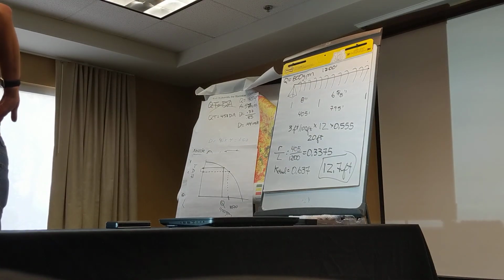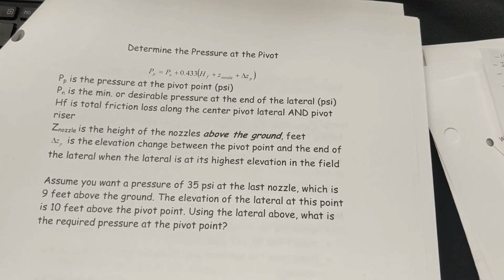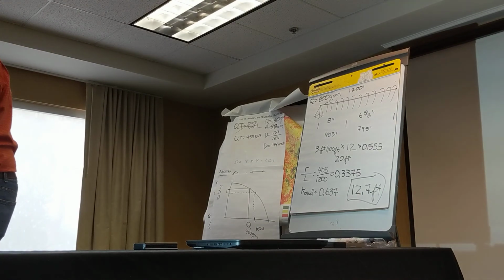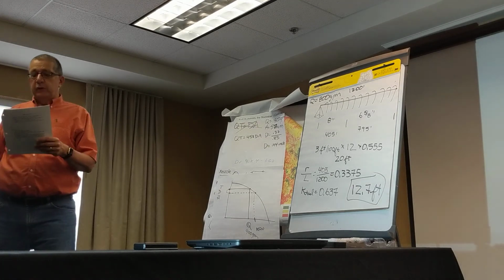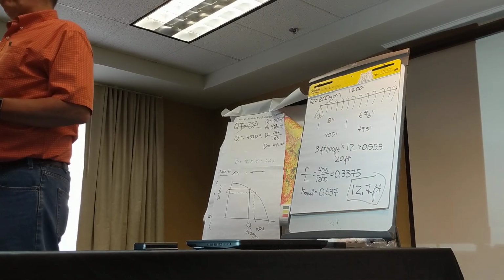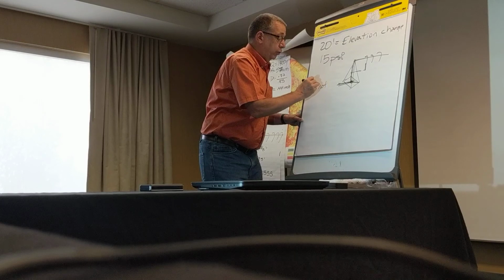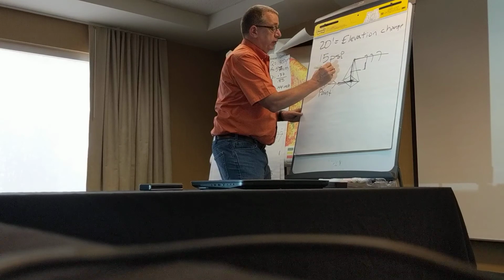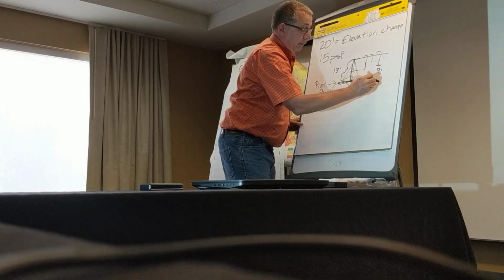Pivot Lateral Losses with different lateral pipe sizes